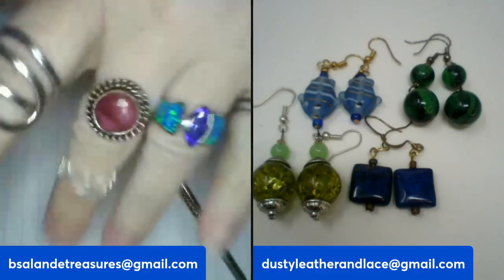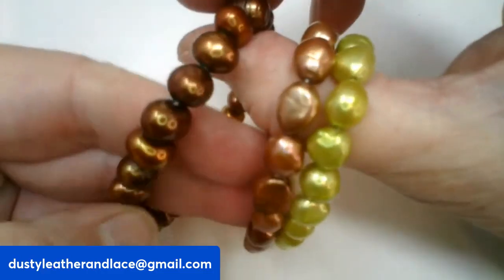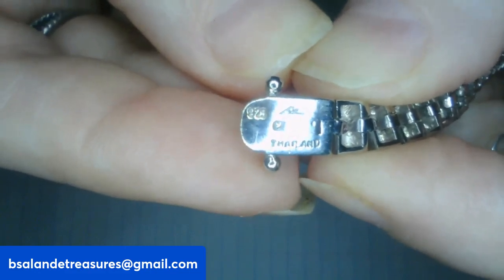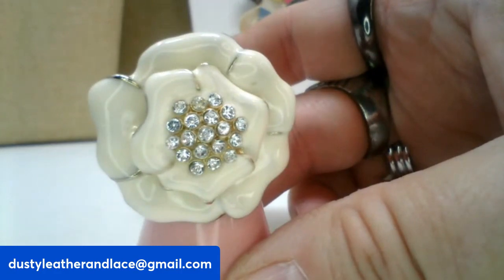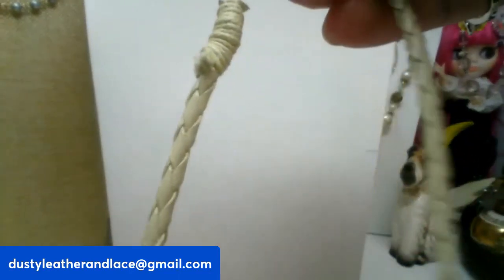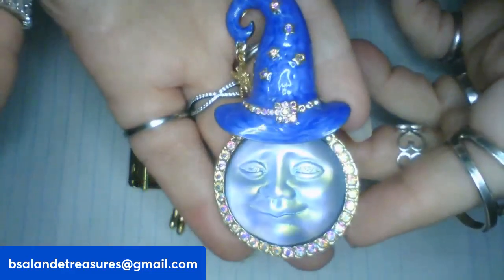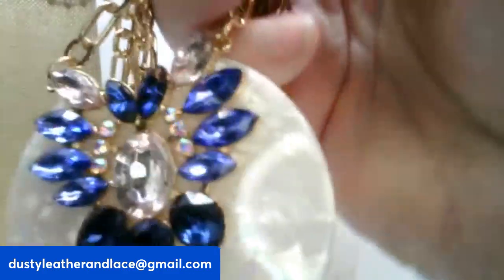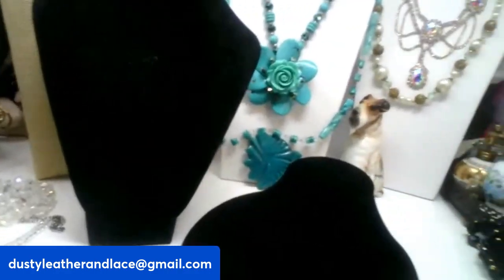FUN CLEARANCE JEWELRY BIN SALE W BEL & KEL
jewelry vintage sale fashion sterling Please type the item letter or item number in the comments section, first come first served, thanks!